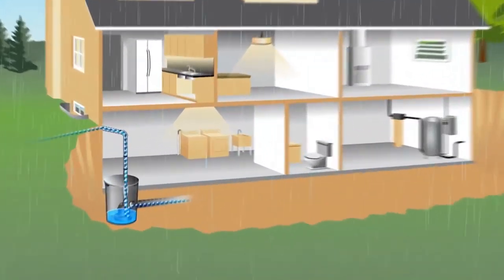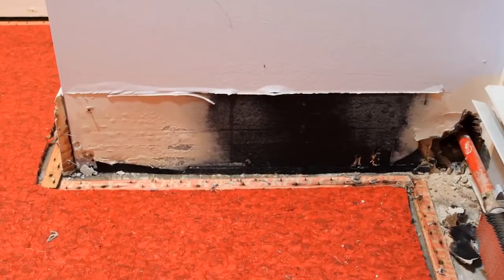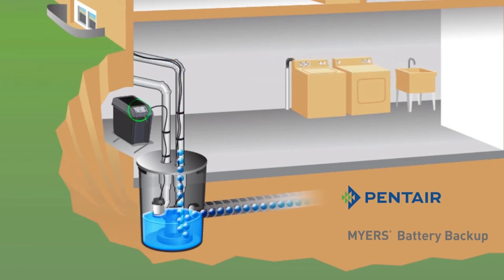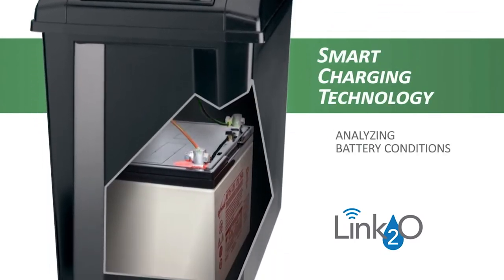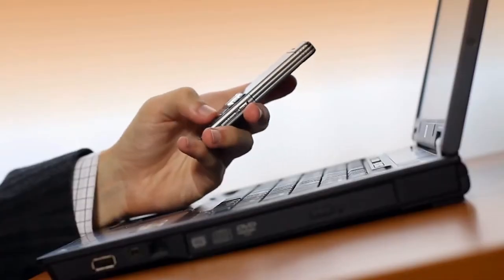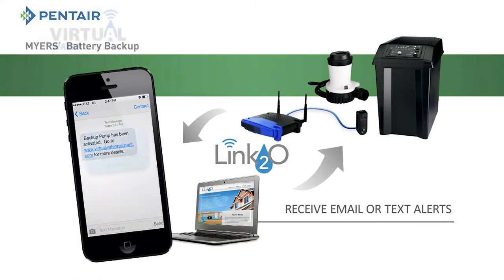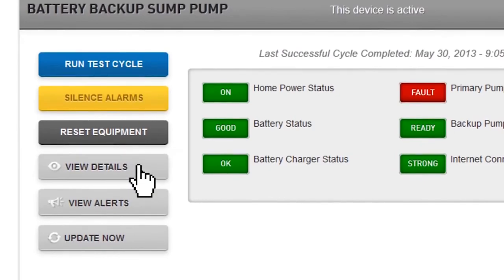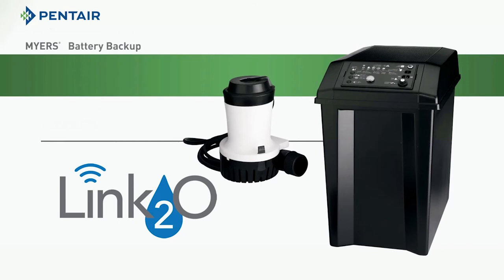Pentair Link2O Battery Backup Unit